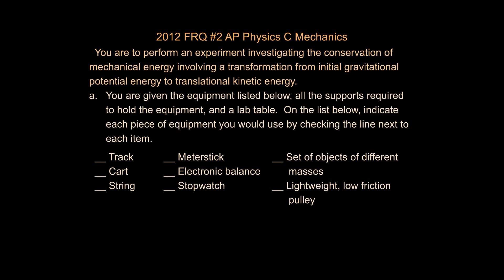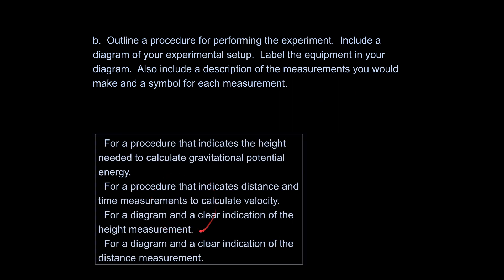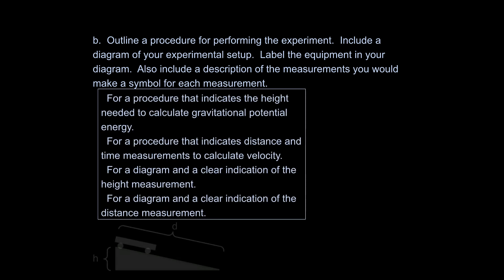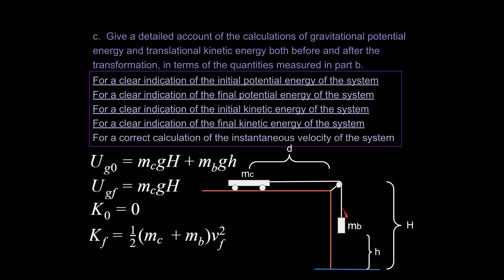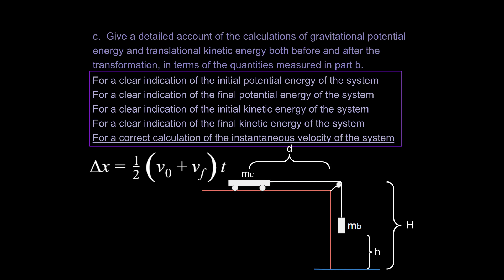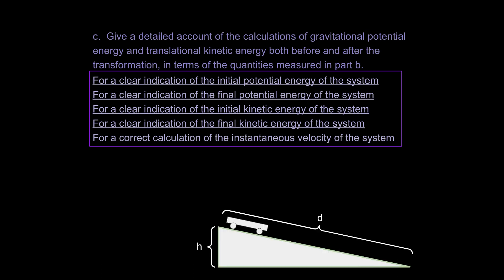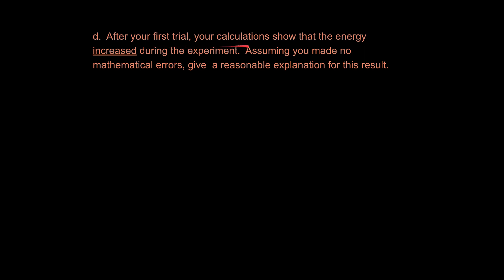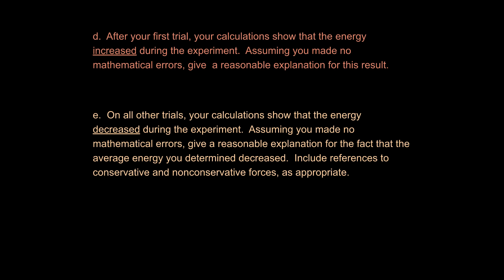AP Physics C 2012 FRQ #2 Experimental Design and Conservation of Energy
How do you approach experimental design problems on the AP Physics test?

Here is my playlist for (eventually) all of the major concepts in AP Physics Mechanics (in progress):

and here is a playlist for this unit on forces for a high school level Physics course:

and here is a playlist for this unit (Unit 3: Work, Energy and Power) for an AP Physics C Mechanics course: